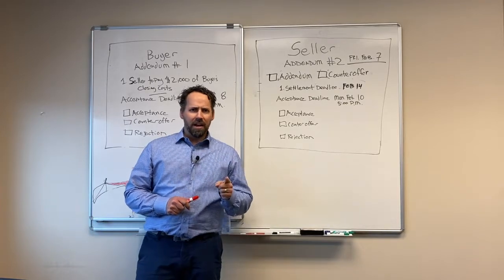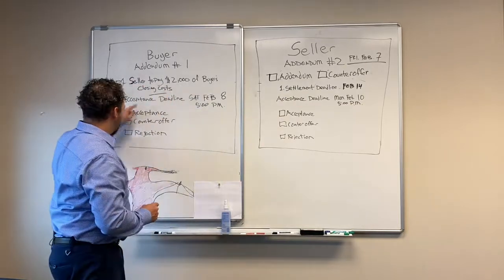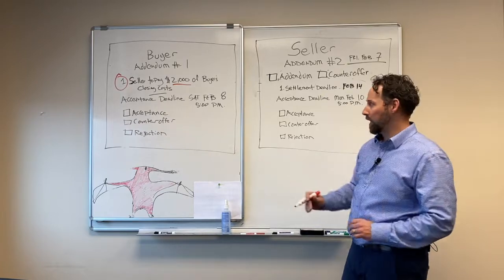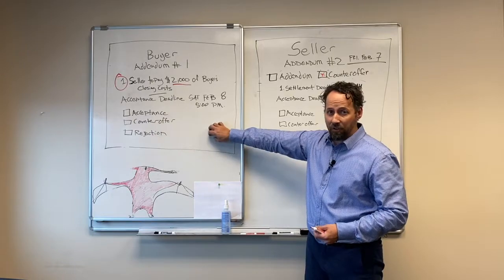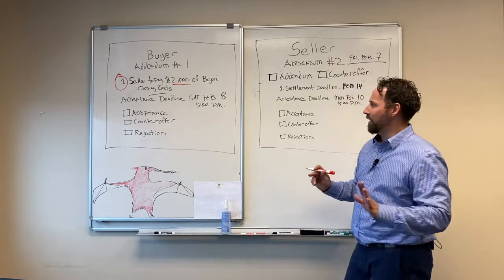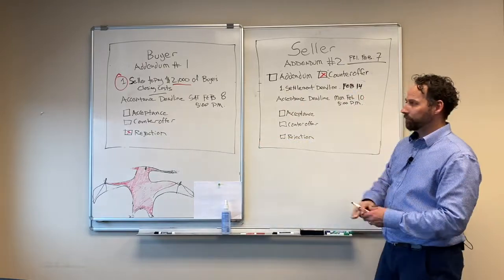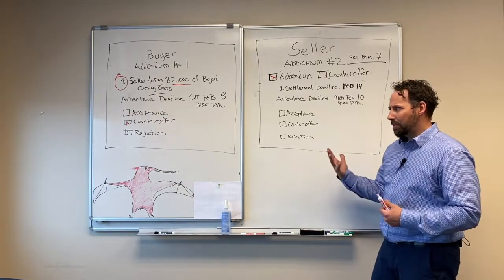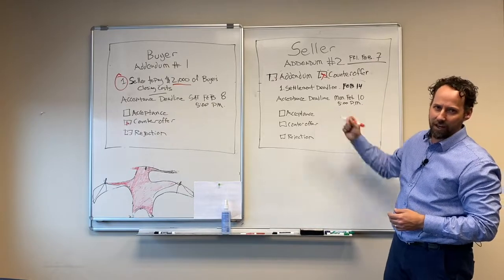Legally Minded - Is it a Counteroffer or an Addendum? What's the difference?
The importance of completely filling out the form. Make sure you check your boxes!